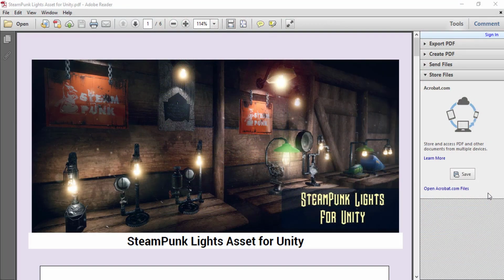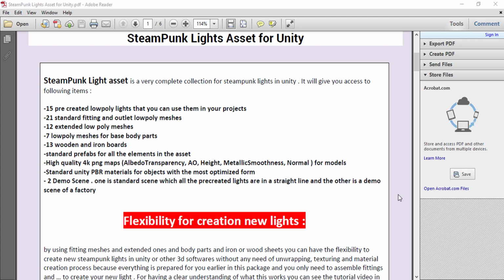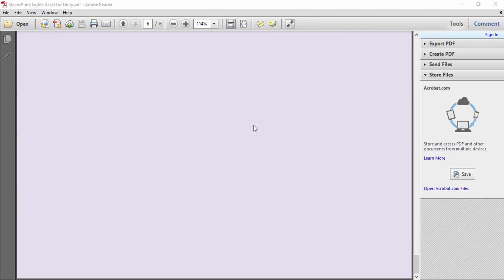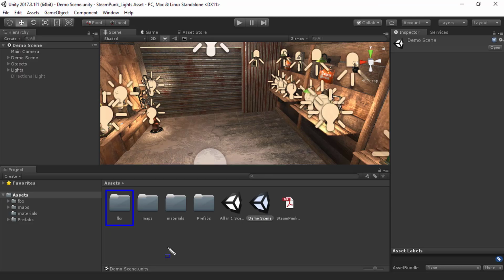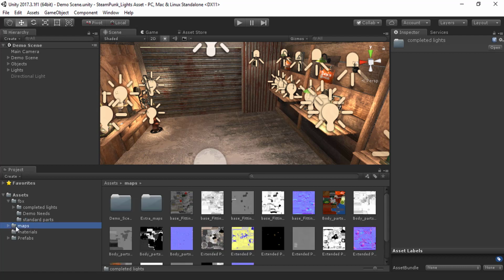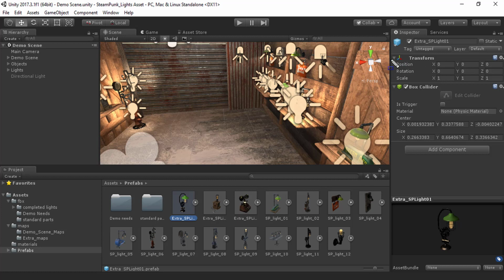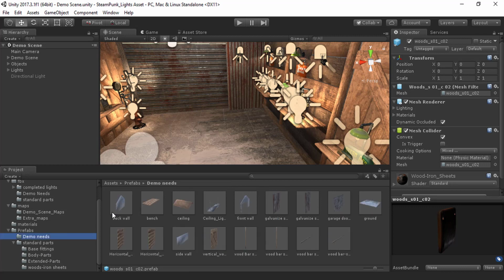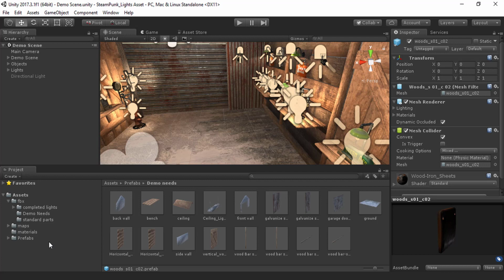steampunk lights Asset For unity intro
This is an intro video for the asset " SteamPunk Lights" For unity . In this video you will see key features of this useful asset